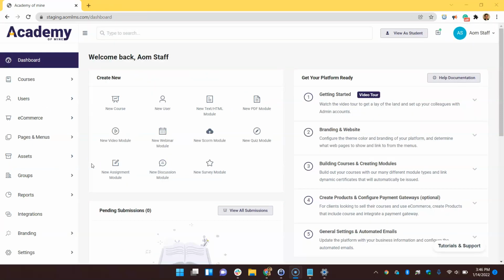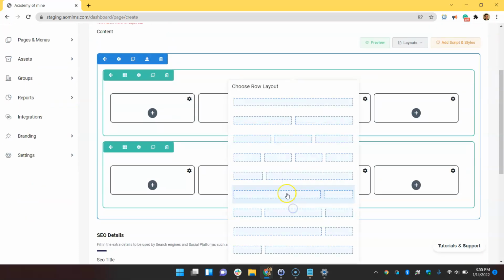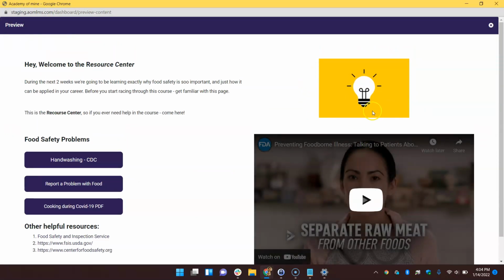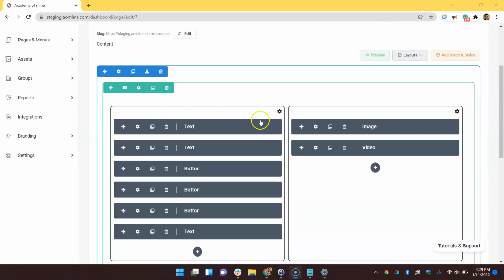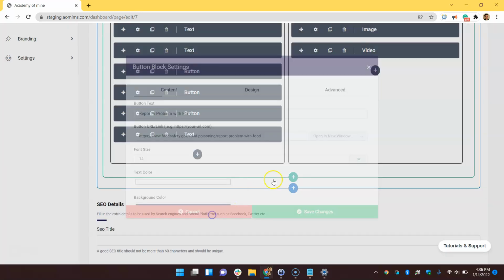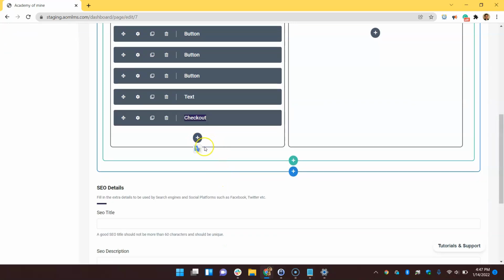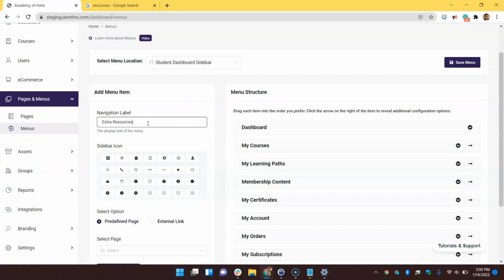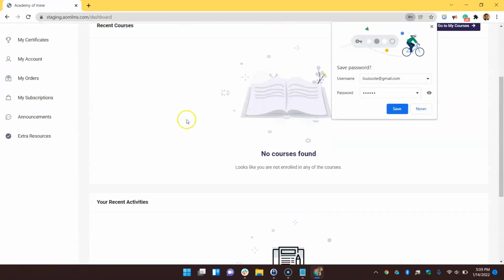Customizing Learner Dashboards | Academy Of Mine LMS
Today we're going to learn how to customize the learner dashboard in Academy Of Mine LMS. Custom dashboards let you create pages and menus which don't by default aren't available for students enrolled in your LMS; like a recourses and handouts page!

Customizing the LMS is a great way to personalize the learning experience, but dashboards are only one way you can do that - Here Are 8 More Ways You Can Customize An LMS